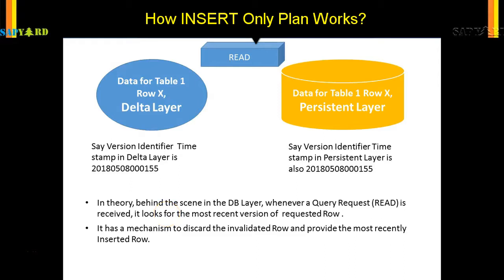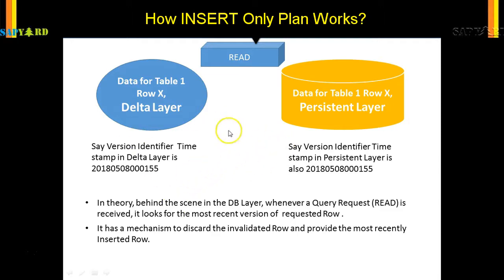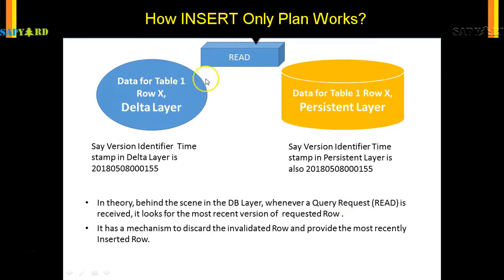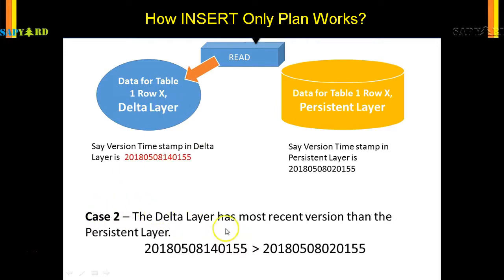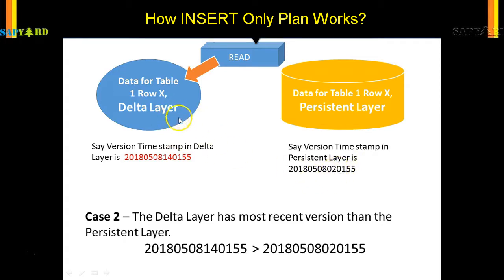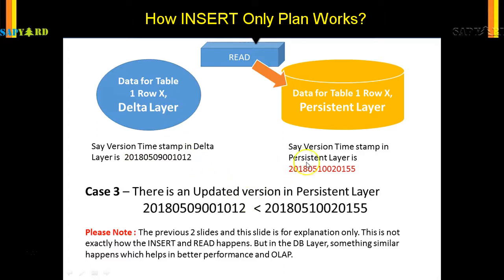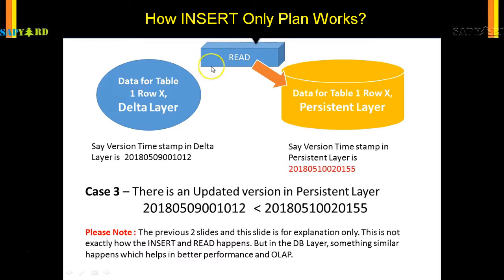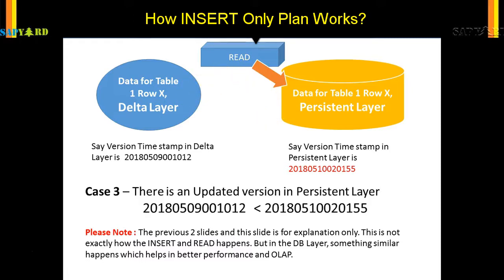HDB 015 How INSERT Only Works in HANA